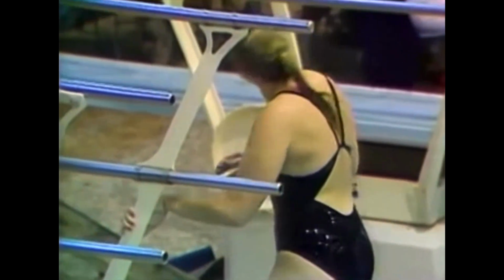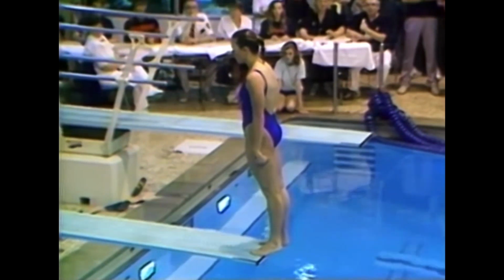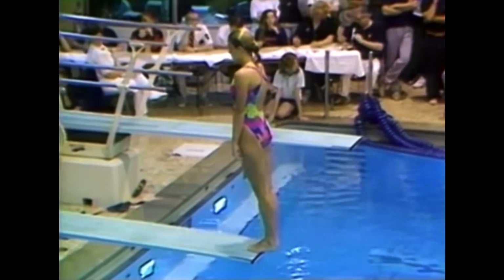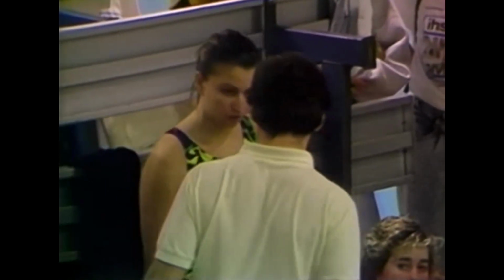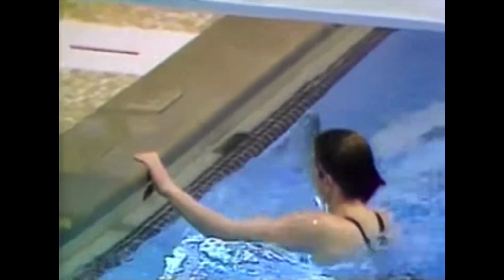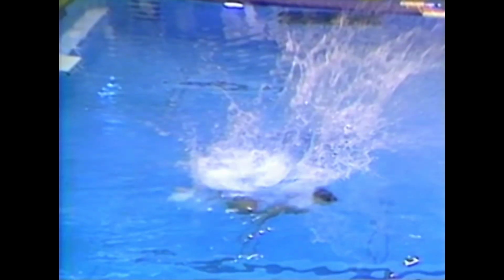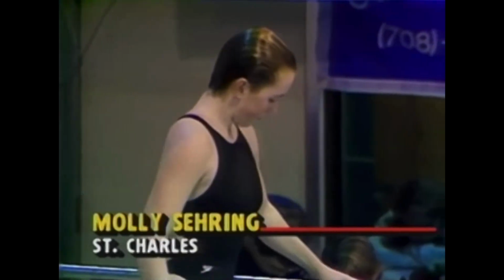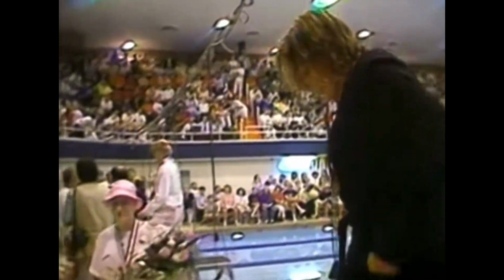1990 Illinois High School State Diving Championships - Women 1 Meter Springboard Diving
Women 1 meter Springboard diving competition at the 1990 Illinois High School State Diving Championships

Video Credit: IHSA Archives. Check out their Youtube channel and their Website for more videos!

Feel free to add a comment, I respond to every single one of them!

The purpose of this channel is to promote the sport of diving in the world! Often times diving is buried in a long swimming video, or streamed events are lengthy and slow.. We reformat it to give the spotlight to diving and cut out the empty, uneventful moments in the stream to make it more appealing to viewers while making sure we maintain the integrity of the competition.

We request permission to repost and give credit where credit is due, but if you need us to delete one the videos we posted please do no hesitate to contact us and will will do so promptly.

We would LOVE to work with any Diving Club, High School, College, University or aquatic organization to promote the sport we love. Contact arrangements to post your diving video on our channel, giving you full credit of course, Link to your website etc...! We will take care of any formating needed!

If you are or have been a diving coach, request to join our closed group for Diving Coaches